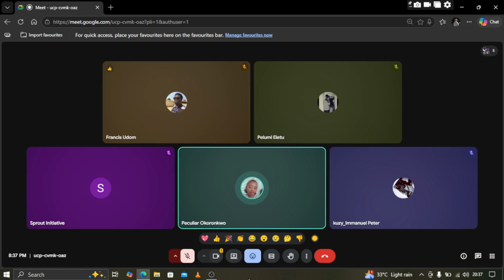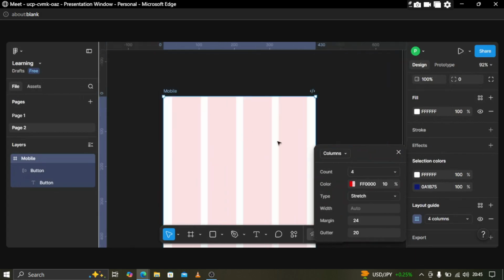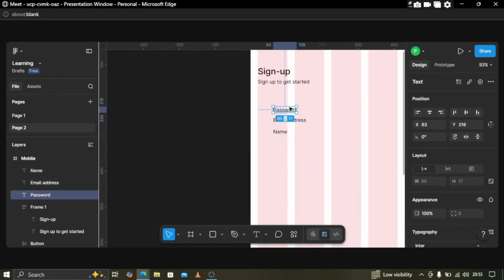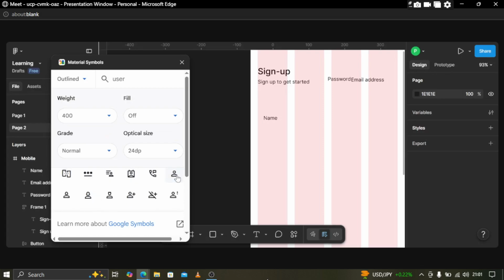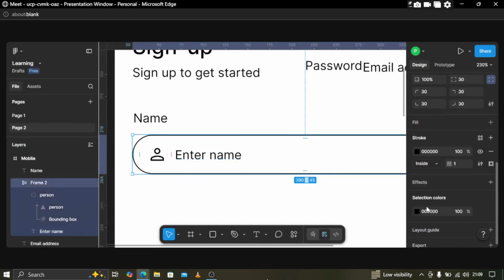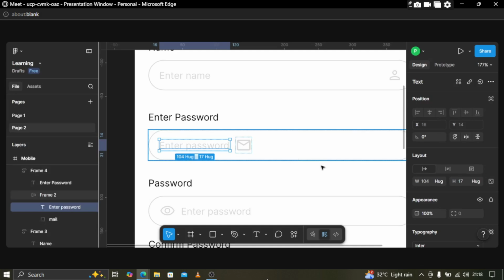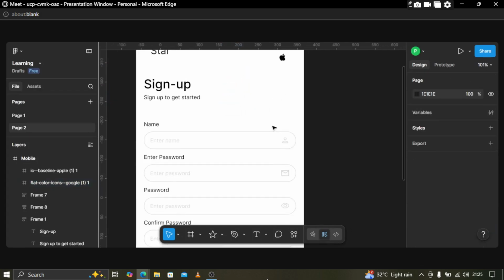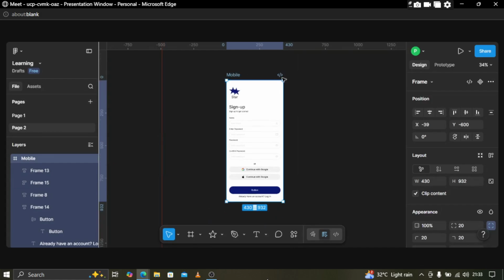Input fields and simple sign up screen